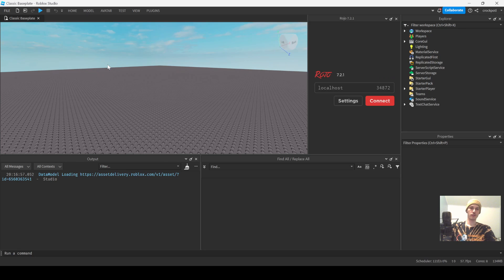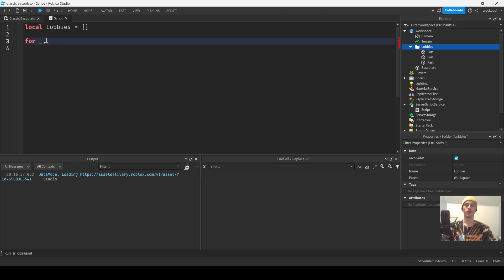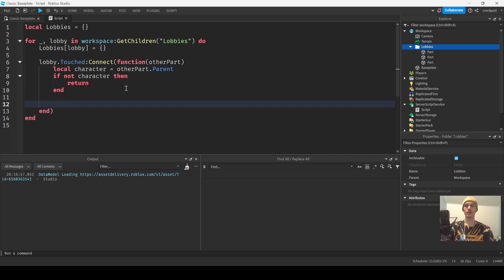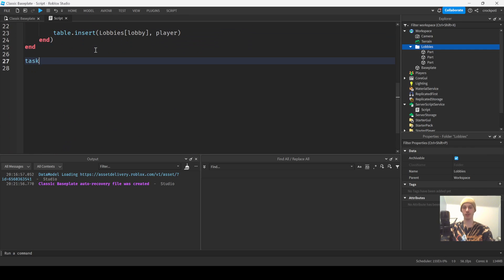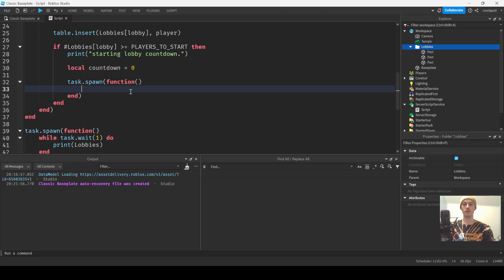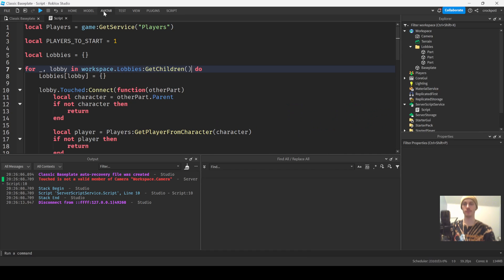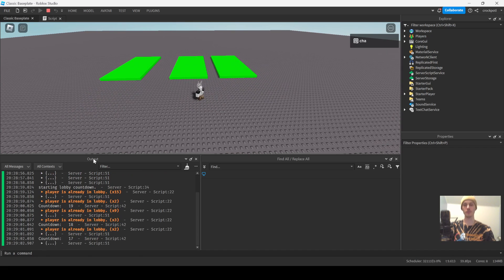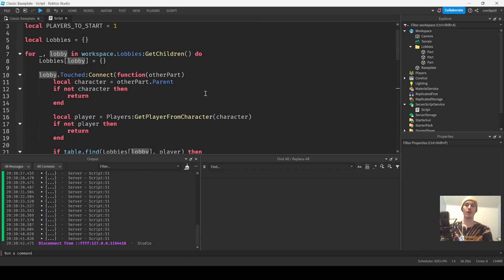how to script your first lobby system in roblox studio